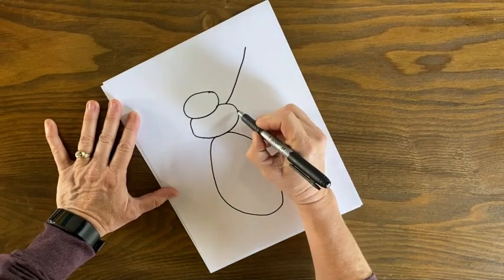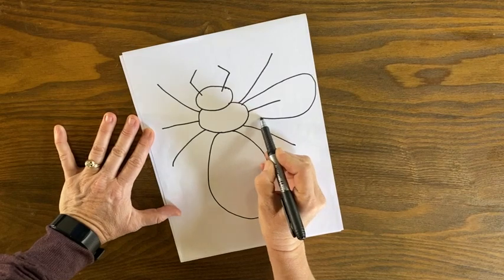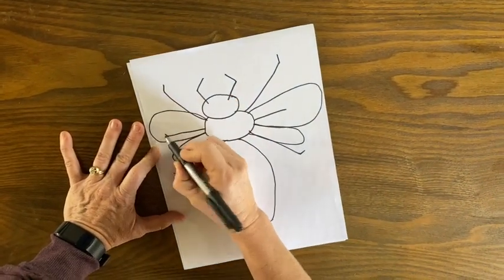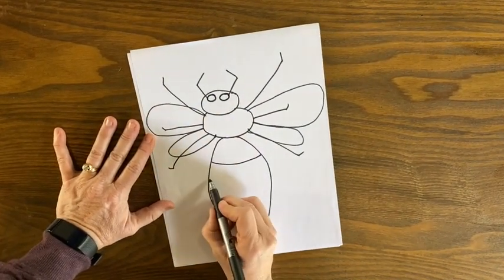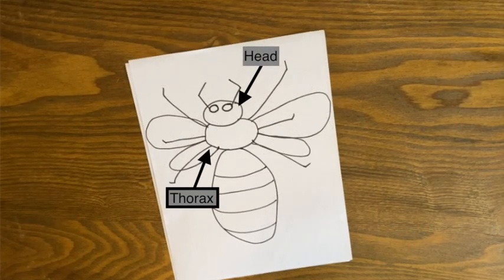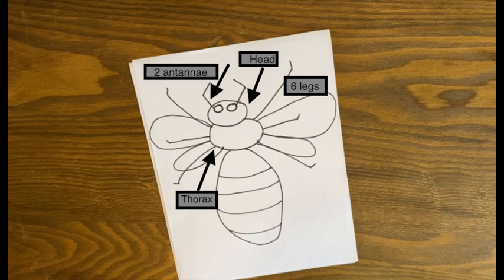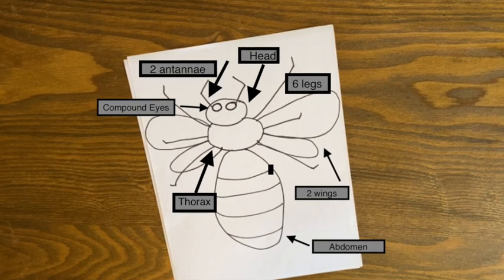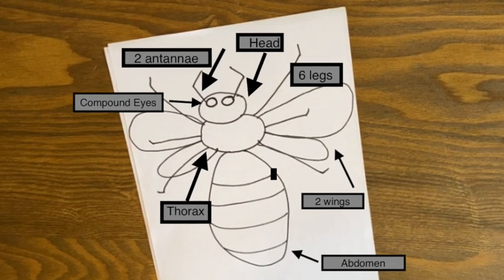Insect Anatomy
This video will show students how to draw a diagram of an insect and labels the anatomy or basic part of an insect.